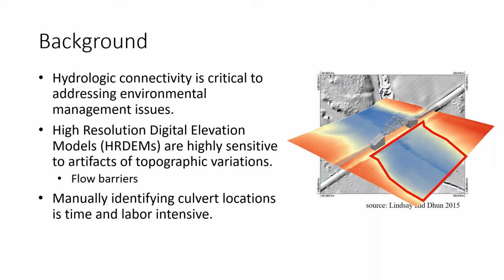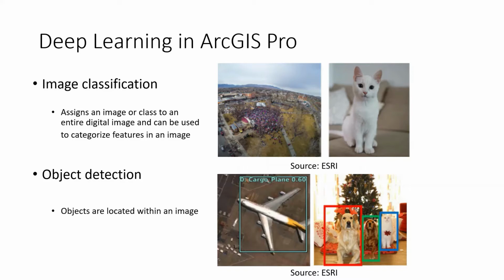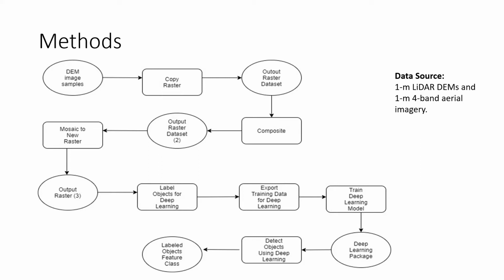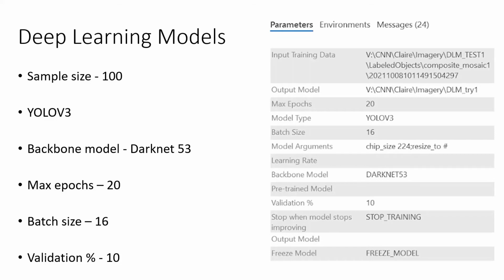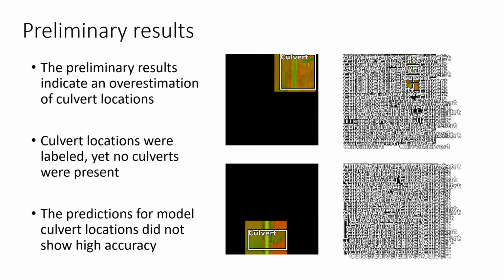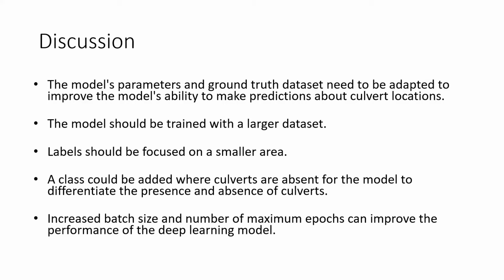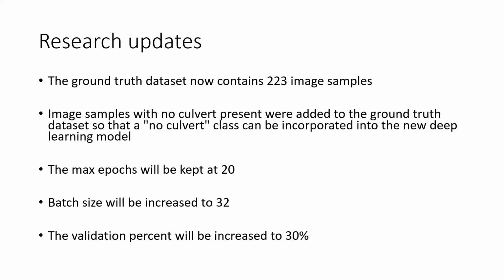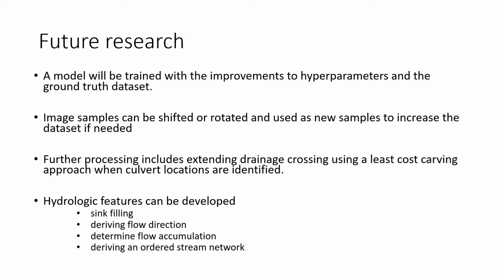Claire Talbert: Using Deep Learning with ArcGIS Pro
This presentation is comprised of a case study done by Southern Illinois University undergraduate Claire Talbert. She used ArcGIS Pro to teach the software how to identify culverts using deep learning tools available in the software.